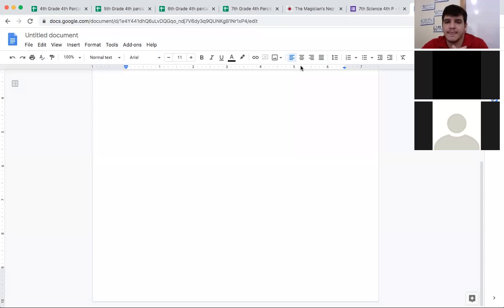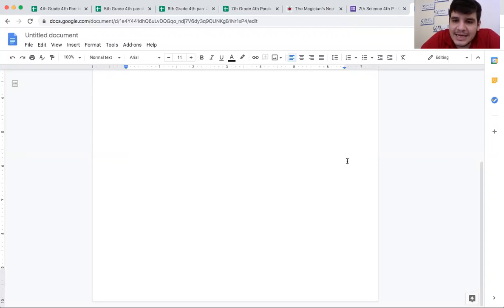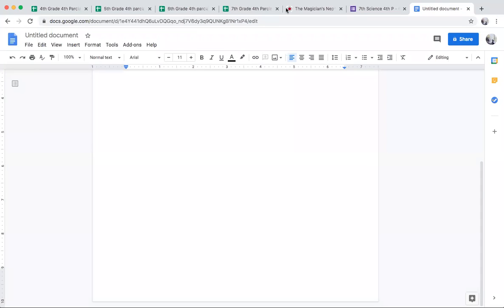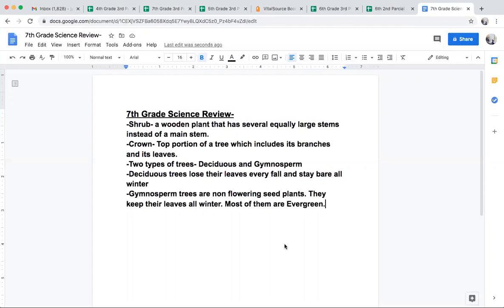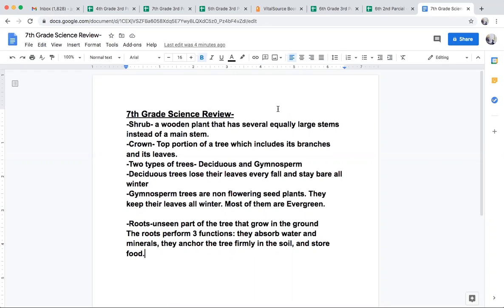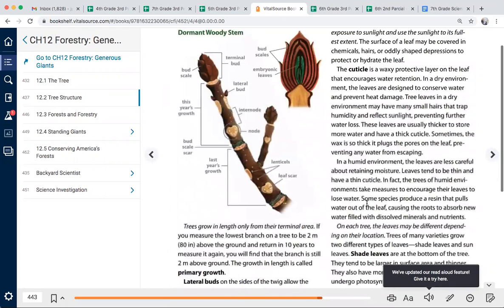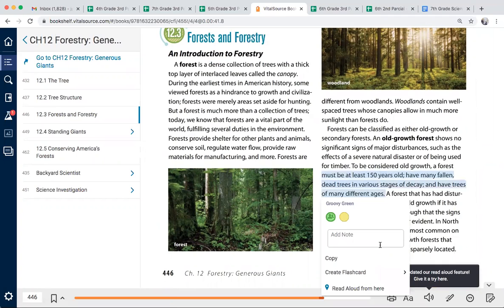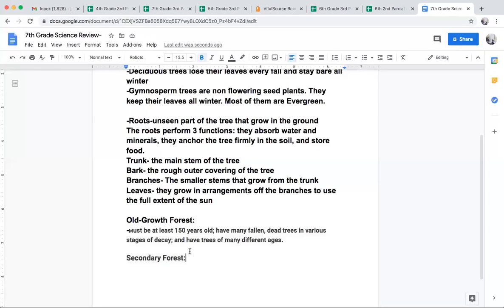7th Grade Science Nov. 9th